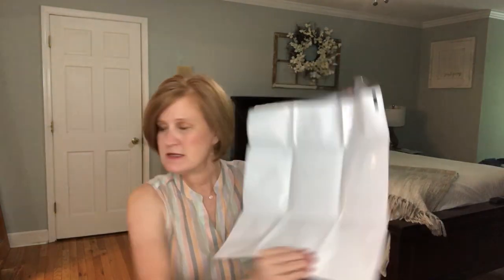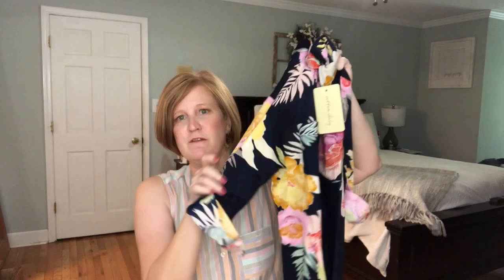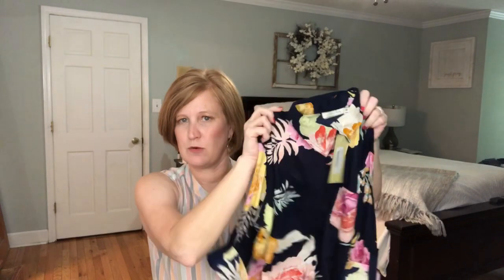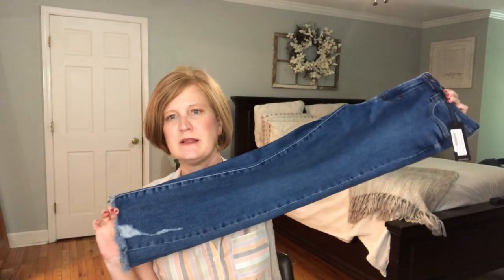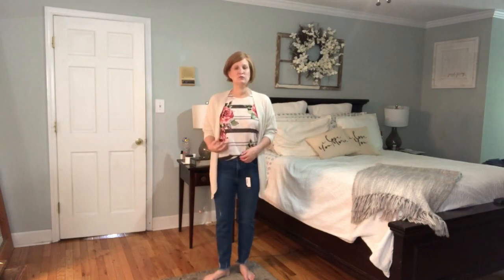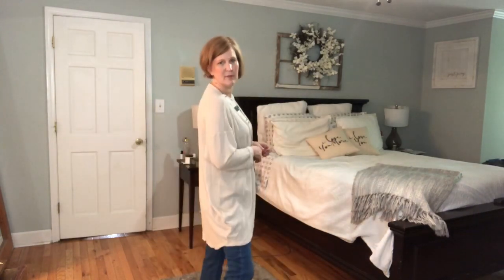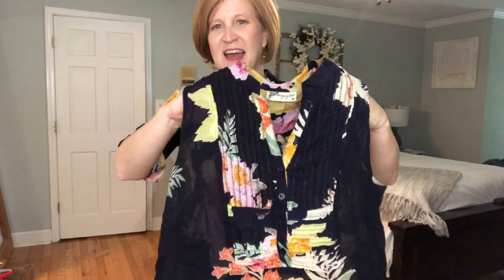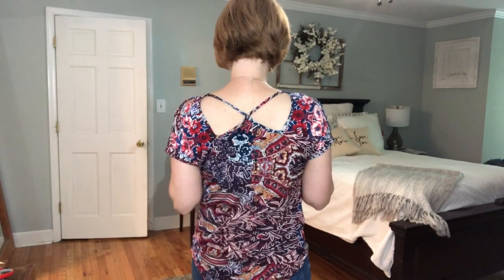Natalie Attired August 2019/ Sizes 2-22 / Looking Ahead to Fall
Hi Sunshines!  Today I got my August Box from Natalie Attired.  I found a couple of great Fall transition pieces.  Enjoy!

Magazine Button down Top $39
Renee C printed top $39
Ginger G Striped Tank $32
Ginger G Waffle Knit Cardigan $39
Just Black Straight leg distressed hem $85

To Try The Statement Box and get your first box for $10 click here and enter the code KRISTY

Decocrated- click here and enter GEORGIASUNSHINE10 at checkout to get $10 off your first box.

To get your first GlobeIn box for $10 plus shipped click on this

To check out the subscription box selection on Groupon

Thred Up Goody Box - Use this link and get $10 credited to your account after your first purchase.

If you use this link to order a Fashom box and place your first order you will receive a $10 credit

Kristy Smith
1395 E Cobb Dr